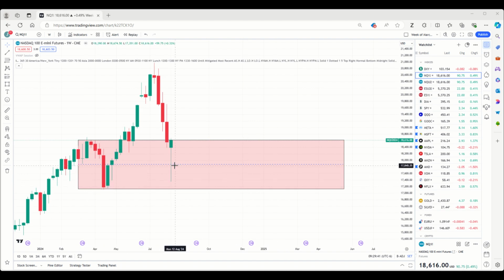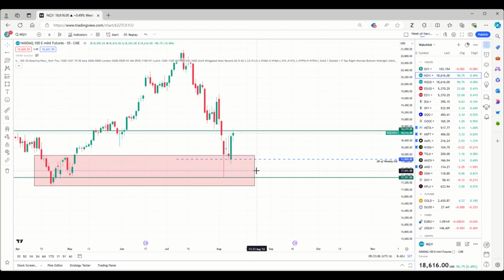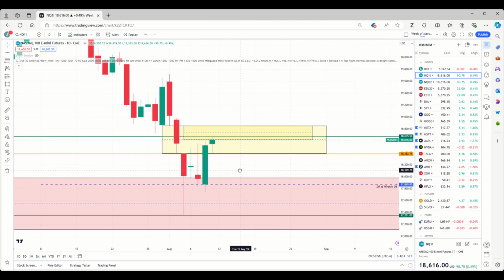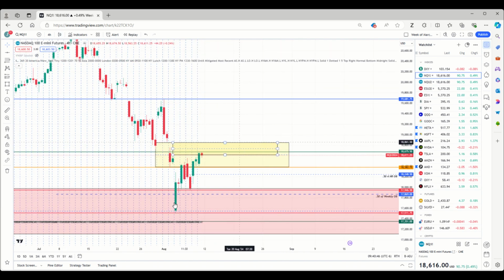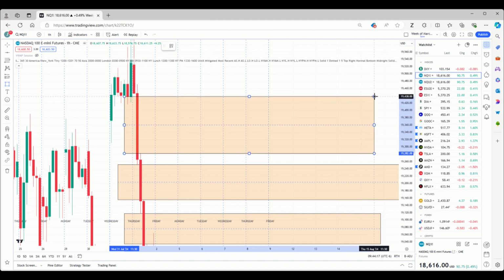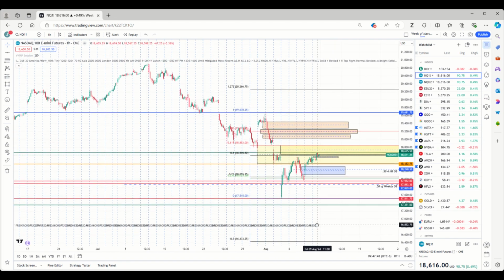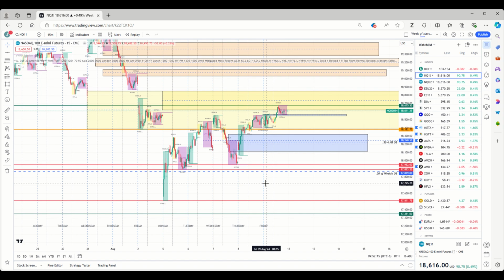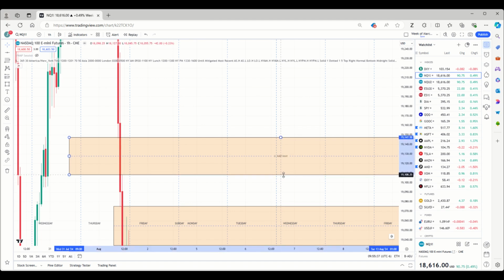8 12 2024 Weekly Charting